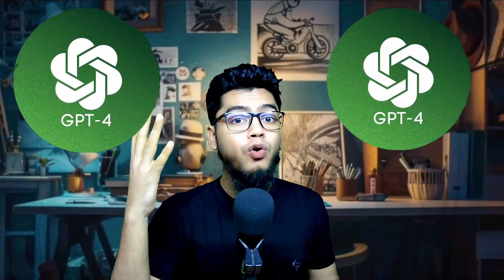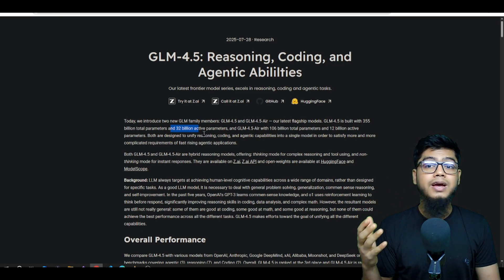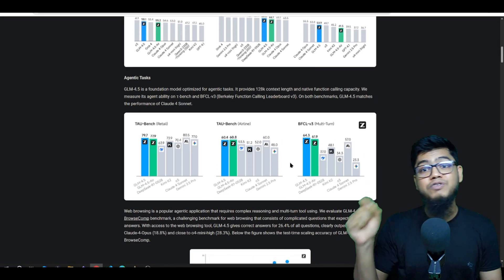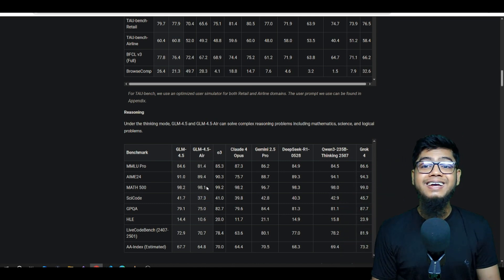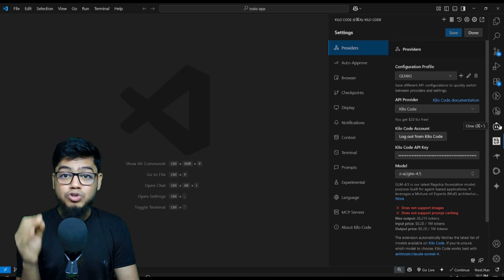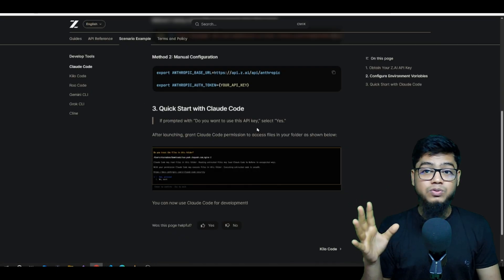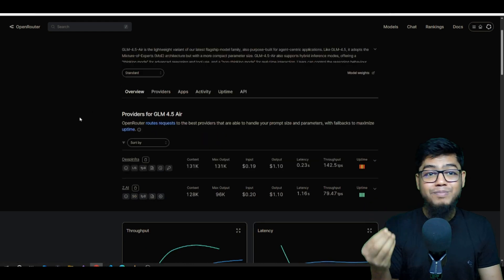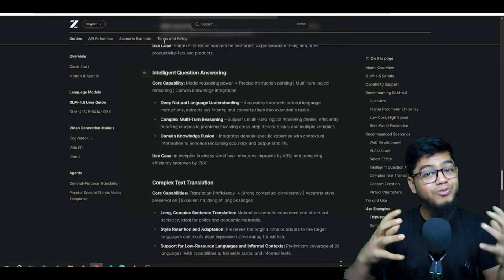GLM-4.5 (Fully Tested) + Free APIs + Cline, Roo, Kilo: This is OPEN GPT-5? Better than Kimi-K2!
GLM-4.5 is Here! Cline, Roo, Kilo vs Kimi-K2 | Free Open Source GPT-5? (Fully Tested)

**🔥 China’s Open GPT-5? Meet GLM 4.5 (Fully Tested!)**
The new **GLM 4.5 & GLM 4.5 Air** by **ZAI (JIPU AI)** just dropped — and it's MASSIVE. 355B parameters, agent-native, open-source, cheap, and blazingly fast. In this video, I break down how to:

Is **GLM-4.5** the real **open-source GPT-5**? In this deep test, I compare **GLM 4.5**, **Cline**, **Roo**, and **Kilo** with **Kimi-K2**, CodeGeeX, and DeepSeek to find the best Chinese AI LLM in 2025. Includes **free API access**, coding benchmarks, reasoning, translation, and open-inference tests. Watch till the end to find out which model dominates the LLM space!

- Use it 100% FREE with **KiloCode**

- Run it with **Cline** and **RooCode**

- Access it via **ZAI’s API** and **Claude Code**

- Test performance, compare with Kimmy, Quen, and more!

💻 **Run it locally** even on high-end MacBooks or deploy via cloud.
💸 As low as **$0.11 per million tokens input**? Yup.
👀 Full walkthrough and real test results included.

- **ChatGLM4**

- **CodeGeeX2**

- **DeepSeek-Coder / DeepSeek-VL**

- **Skywork-AI**

- **Yi-1.5/34B**

- **Qwen2 by Alibaba**

- **MiniCPM-V**

- **InternLM2**

- **Baichuan2**

- **Mistral AI** _(Western comparator)_

- **Claude 3** _(for contrast)_

- **GPT-4o**